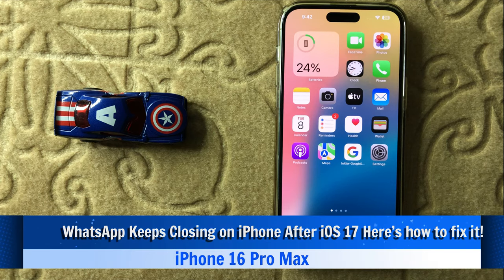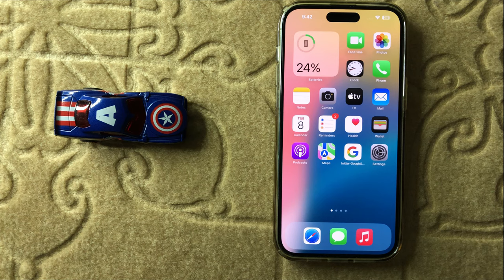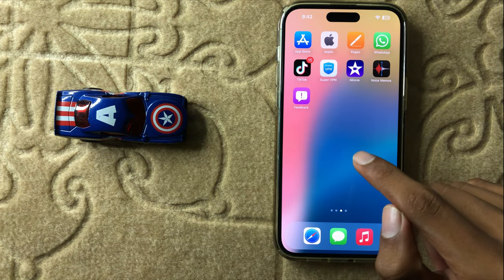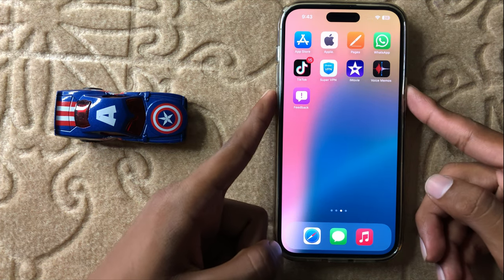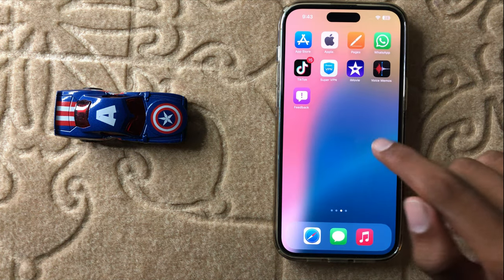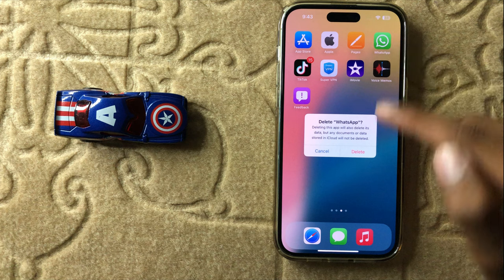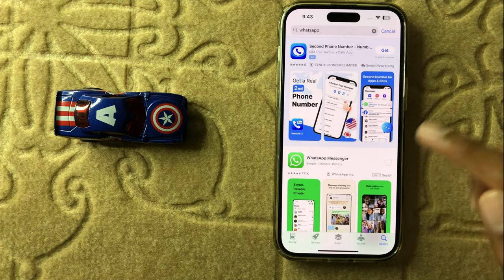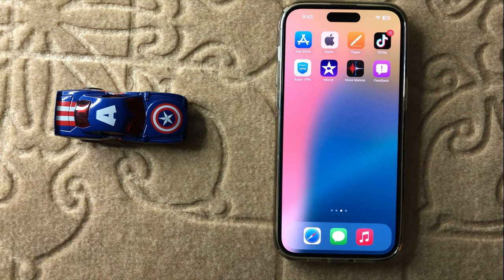WhatsApp Keeps Closing on iPhone After iOS 18 Here’s how to fix it! iPhone 16 Pro Max {Quick & Easy}